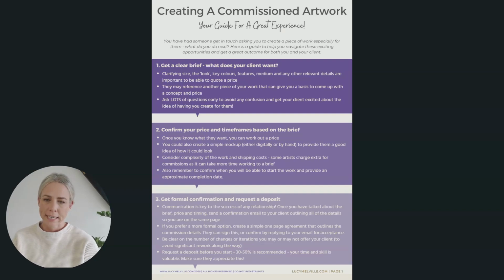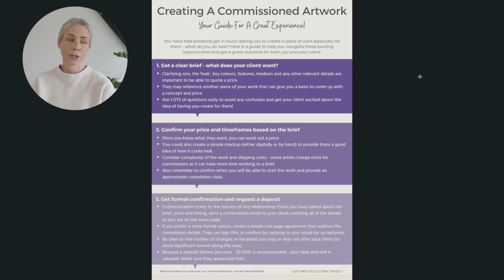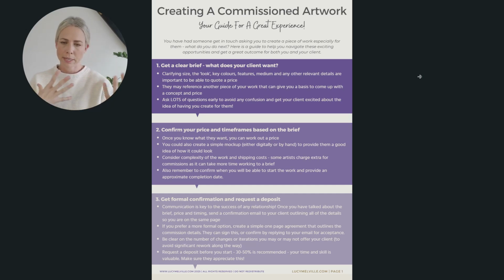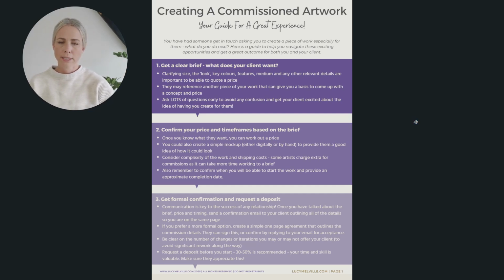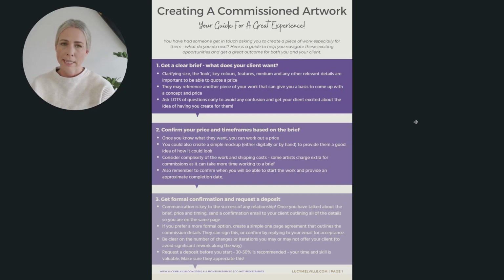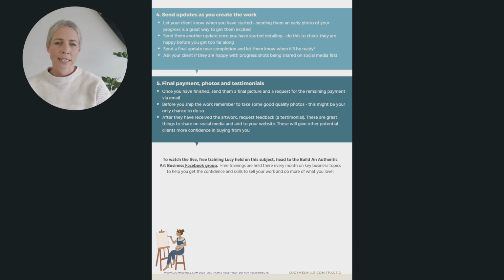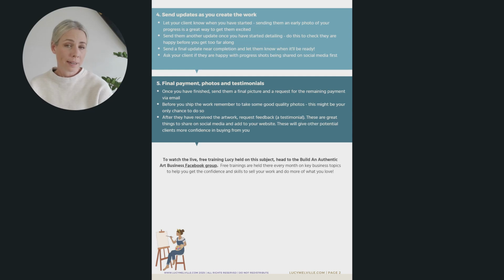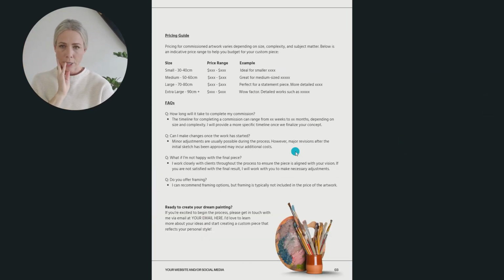5 Steps to a Smooth Commission Process | Art Business Tips for Creatives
In this short training, I walk you through my 5-step guide to running smooth, professional commissions — from the first client message to the final delivery.

Whether you’ve done commissions before or are just starting out, this video will help you:
🎨 Ask the right questions to get a clear brief
💬 Communicate with confidence and avoid misunderstandings
💰 Price your work properly (without underselling yourself)
📦 Deliver a polished experience that leads to repeat buyers

✨ Upgrade your art business:
If you’d like the customizable Commission Client Guide Template I mention at the end, it’s now included inside my Artist’s Essential Business Toolkit — a bundle of 20+ workshops, templates, and tutorials to help you professionalize your art business without the overwhelm.